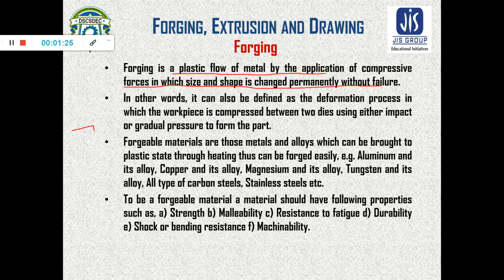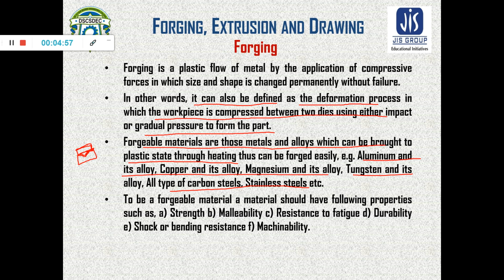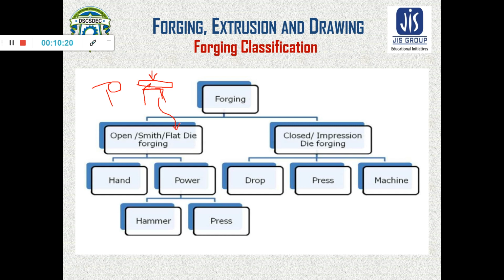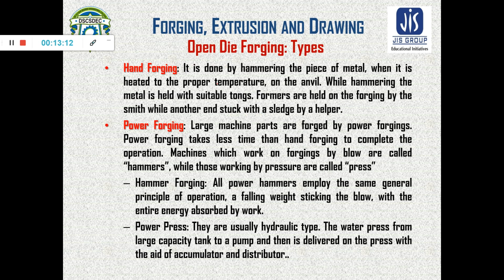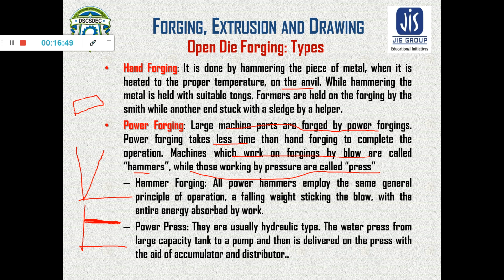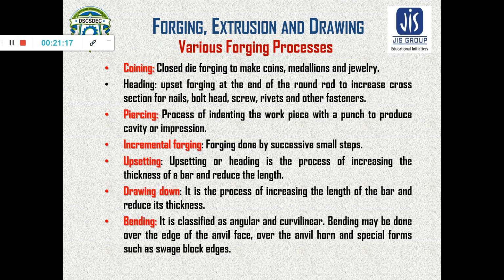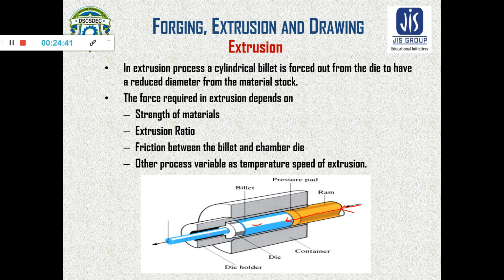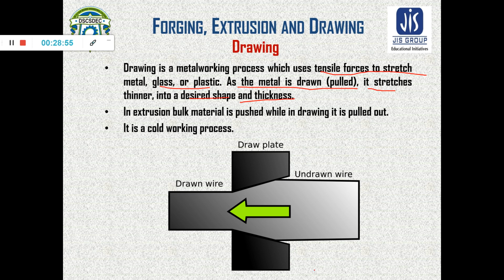Lecture 8: Forging, Extrusion and drawing